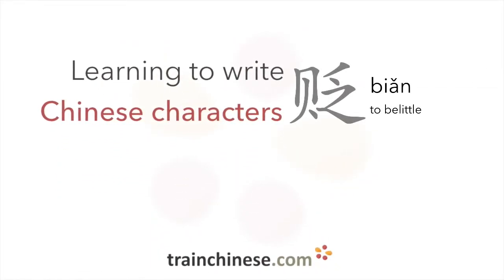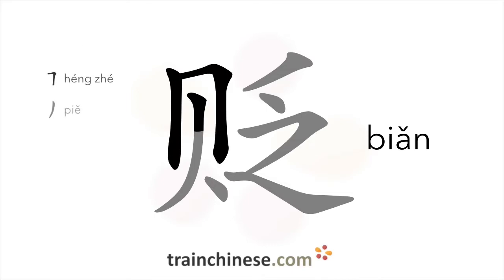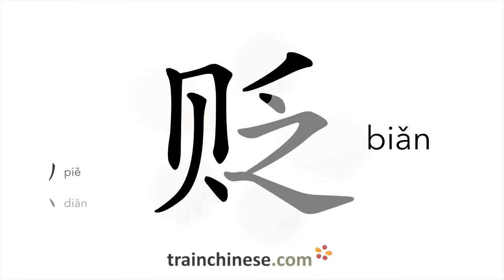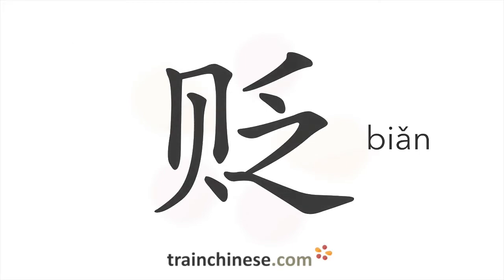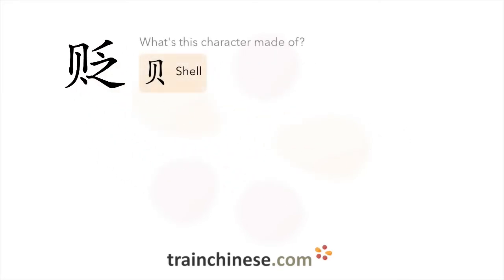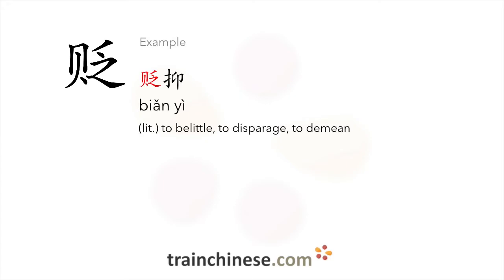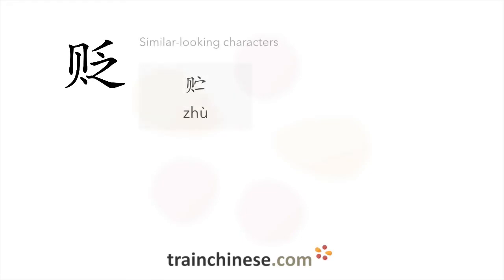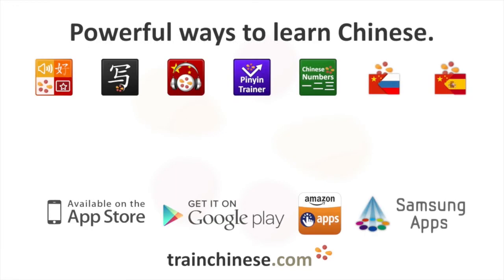How to write 贬 (biǎn) – to belittle – stroke order, radical, examples and spoken audio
Learn how to write 贬. 贬 (biǎn) is a Chinese character meaning "to belittle". or in our apps – just search "trainchinese" in the iOS or Android app stores. This character is not encountered frequently in Mandarin Chinese.It's from Revised HSK Level 6, the highest HSK level.